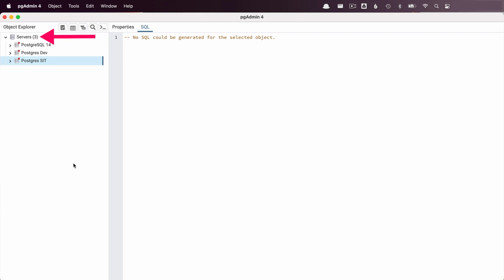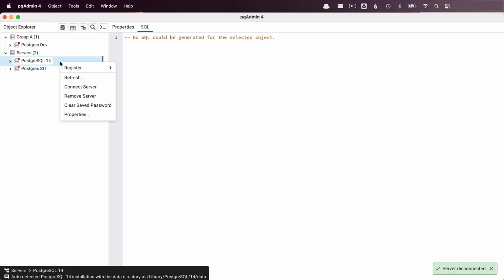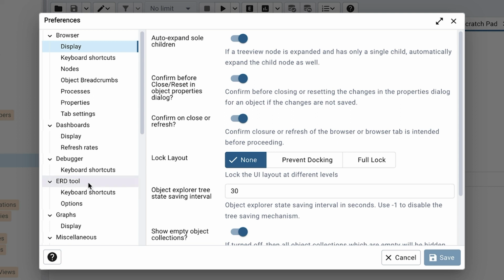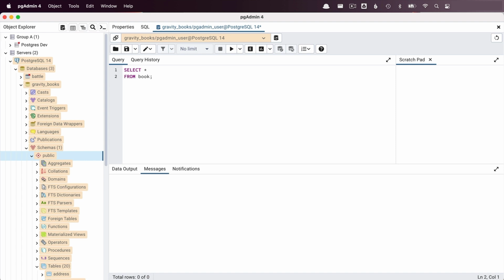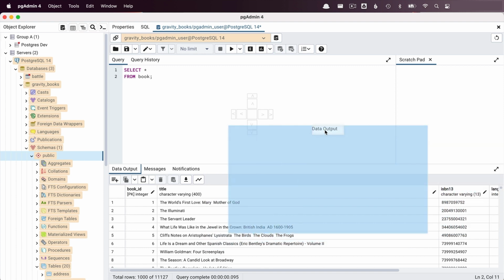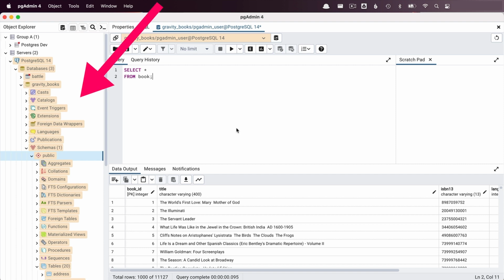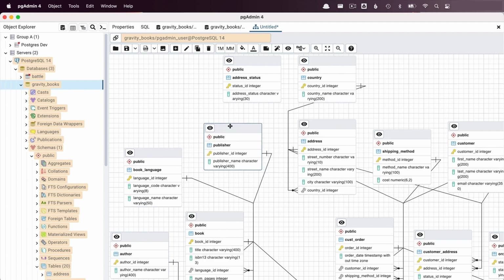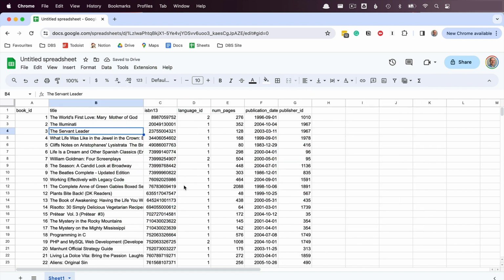8 Tips for pgAdmin (To Save You Time)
pgAdmin, the popular SQL editor for Postgres, has a lot of handy features to help you save time when working with SQL and your Postgres database.

In this video, I'll share 8 different tips to save you time and make it easier for you to work with your database.

⏱ TIMESTAMPS:
00:00 - Tip 1
01:07 - Tip 2
02:49 - Tip 3
03:47 - Tip 4
05:09 - Tip 5
06:45 - Tip 6
07:38 - Tip 7
08:24 - Tip 8